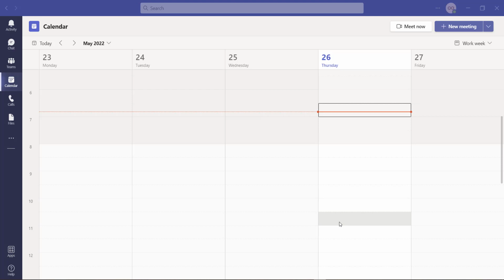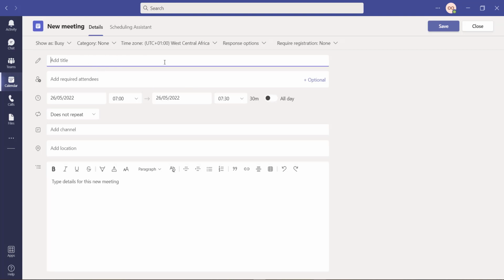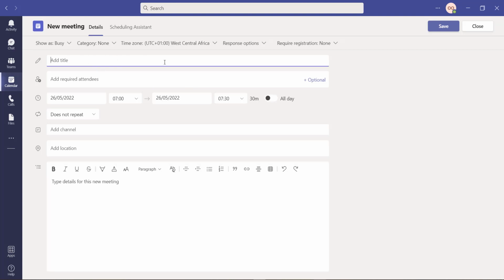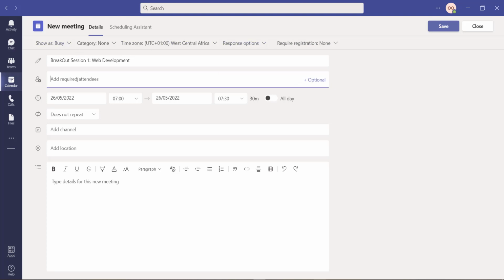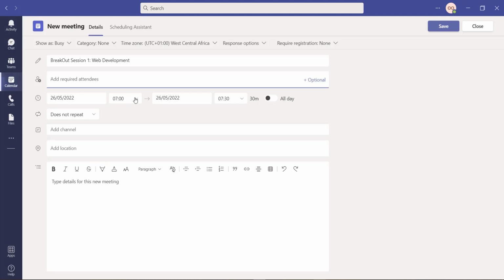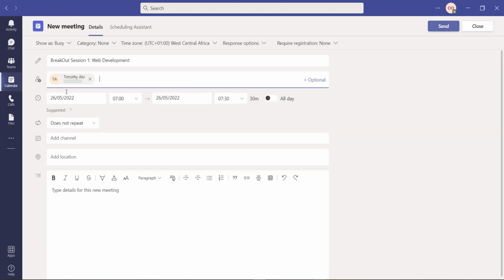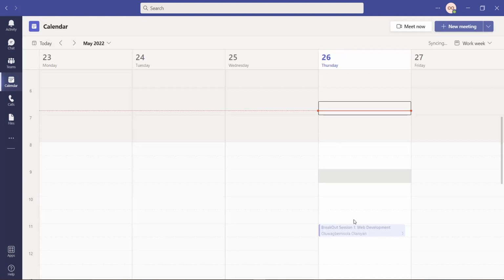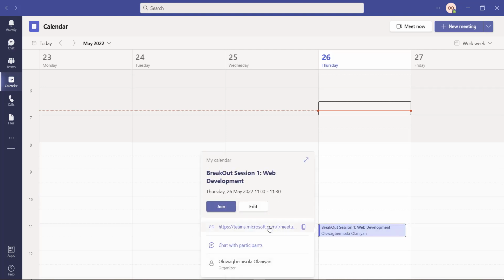How to Use Microsoft Teams to set up a meeting